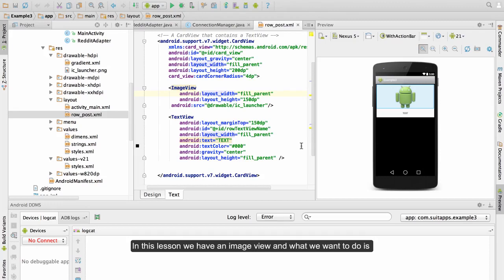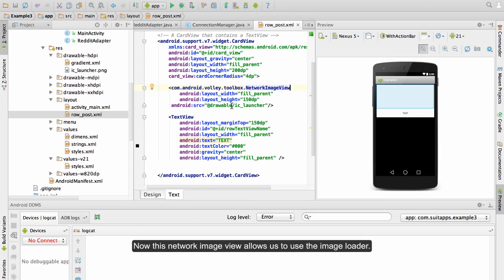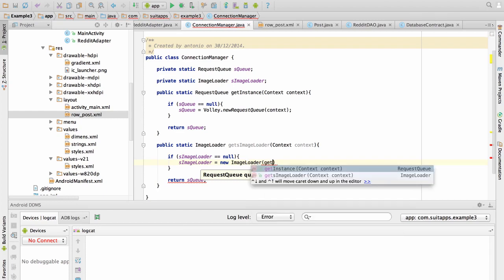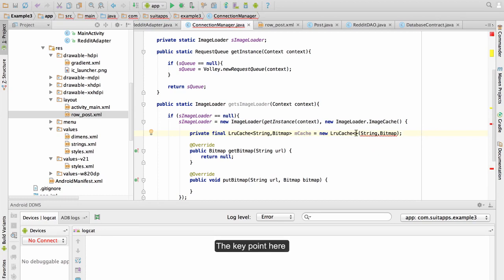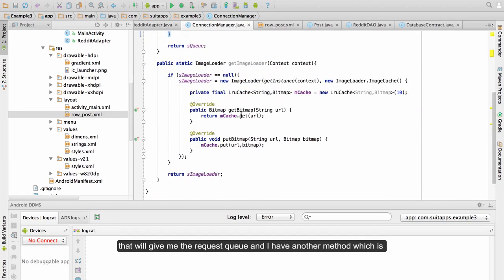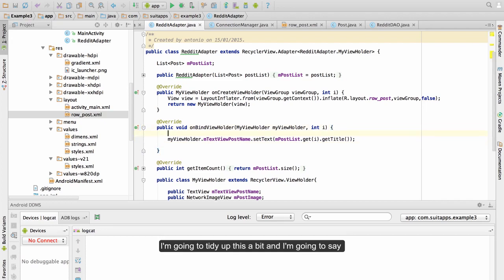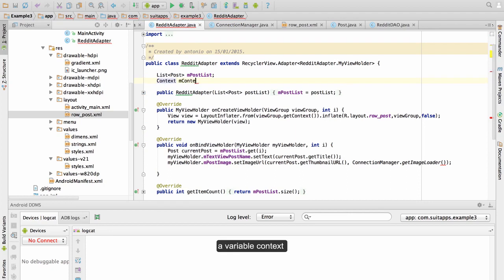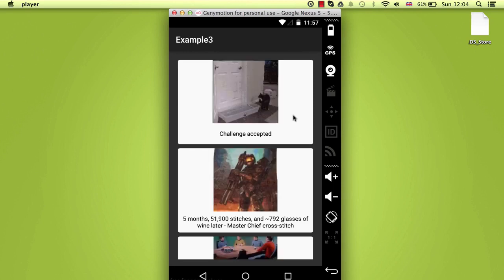Android Studio Course - Build Apps - Android 6.0 Marshmallow (081 Lesson82c)